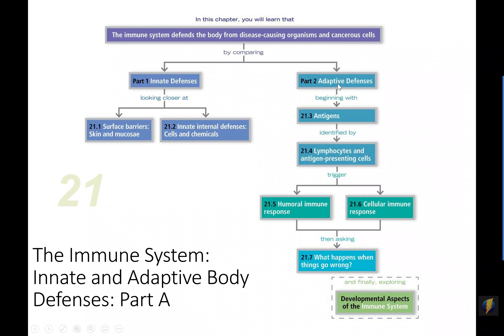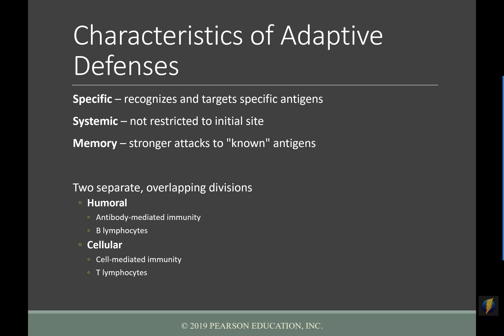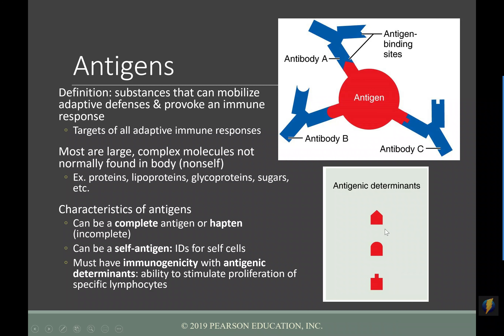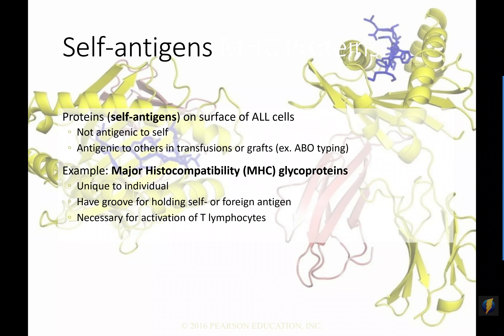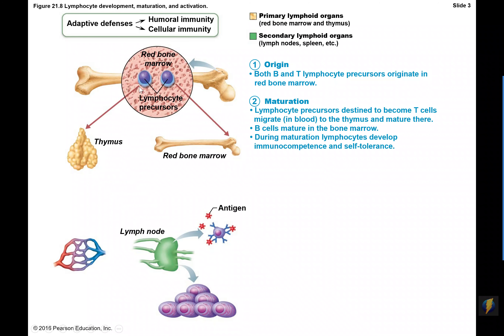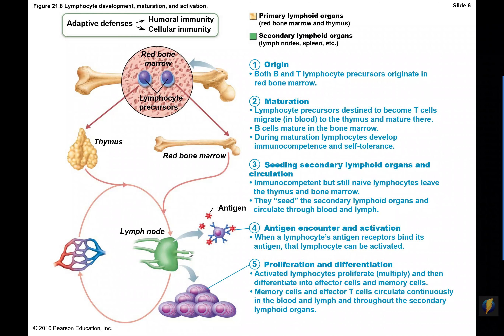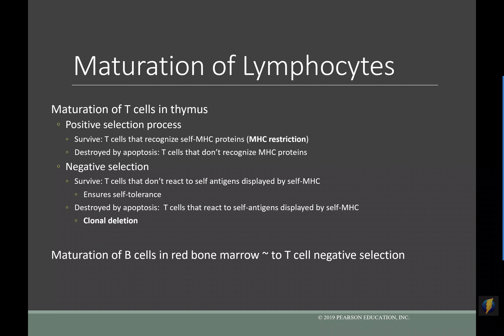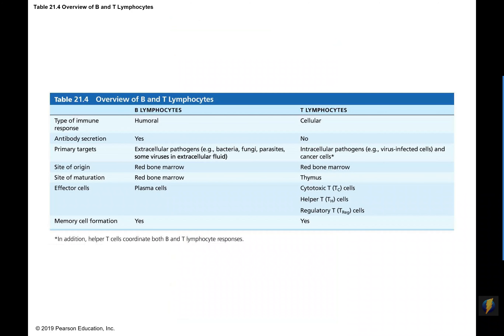Human A&P II: Overview, Development, & Maturation of Adaptive Immunity